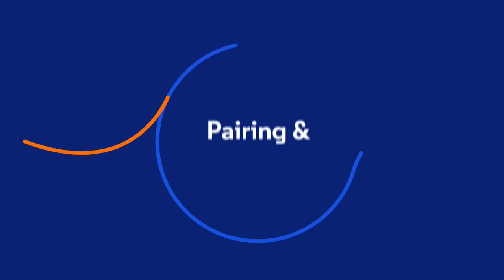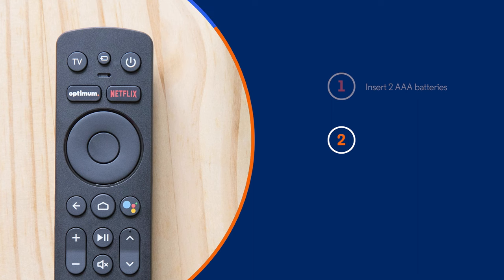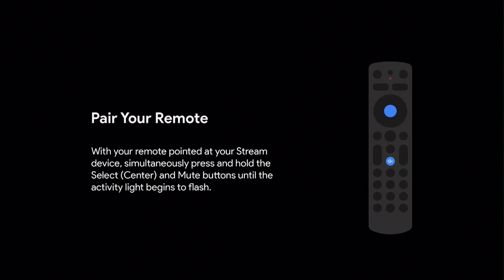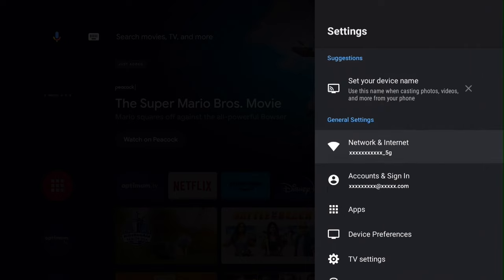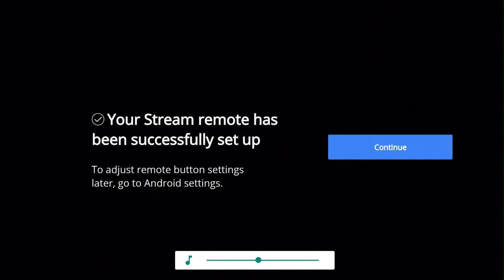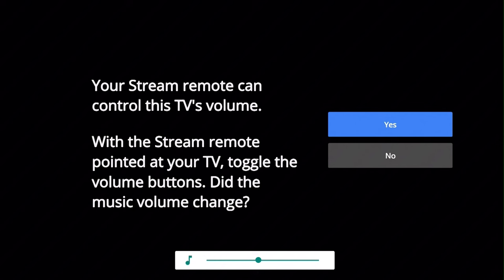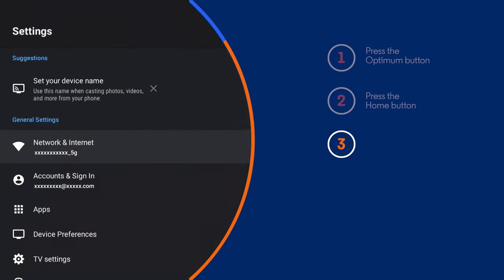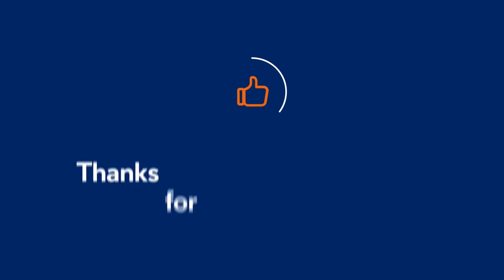Learn to Pair & Program your Optimum Stream Remote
Follow these step-by-step instructions to pair and program your Optimum Stream remote to your Optimum Stream device. This tutorial will also show you how to pair your remote to your Optimum Stream device and program your your remote to control the volume, channels and so much more!

This video will also help you troubleshoot any pairing or programming issues during setup.

Watch the video from Optimum! Get Closer! Go Farther!